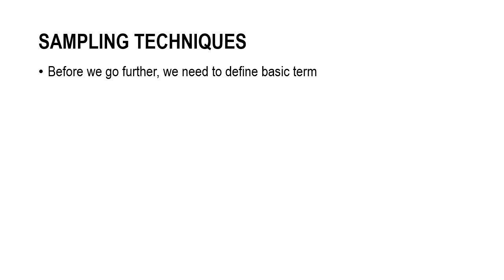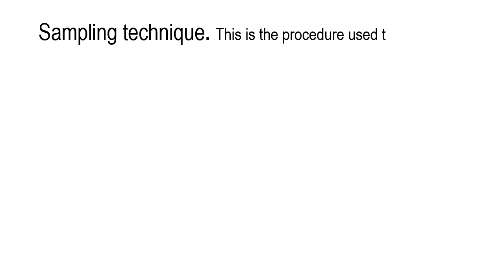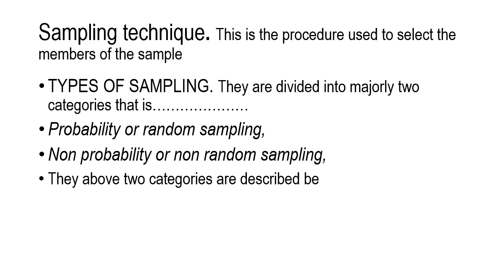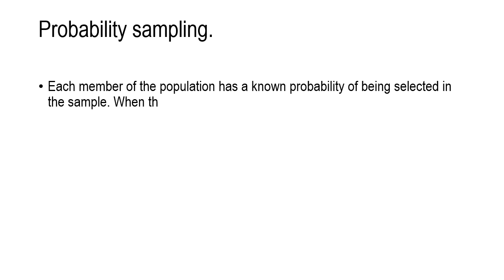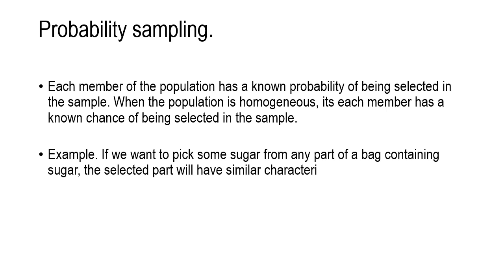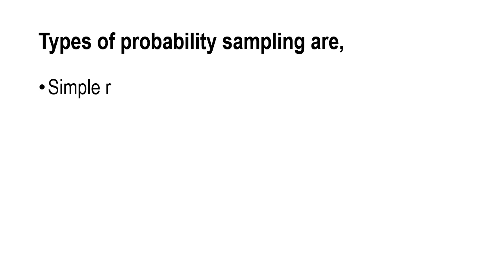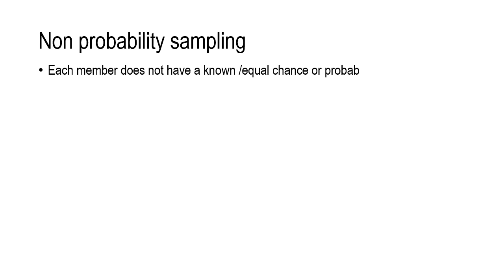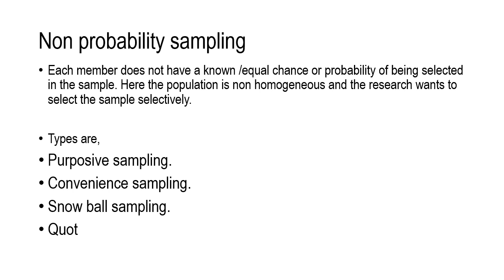SAMPLING TYPES described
Here are the described sampling techniques and basic terms defined